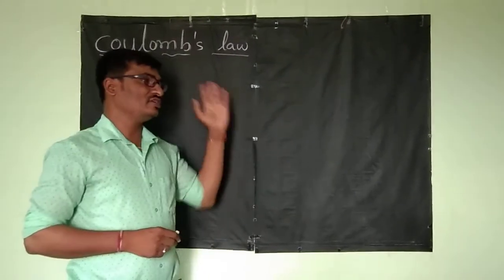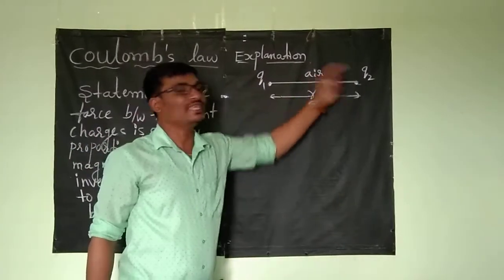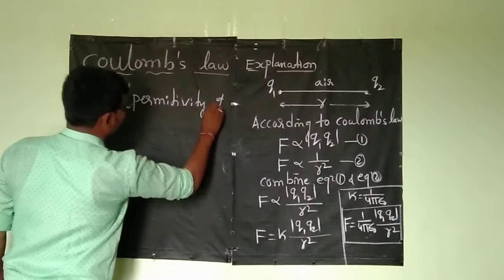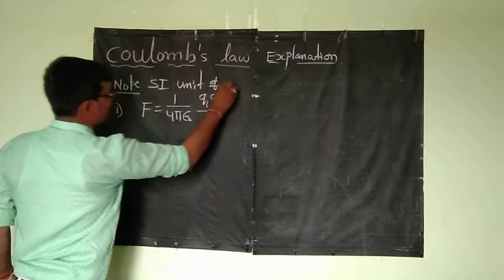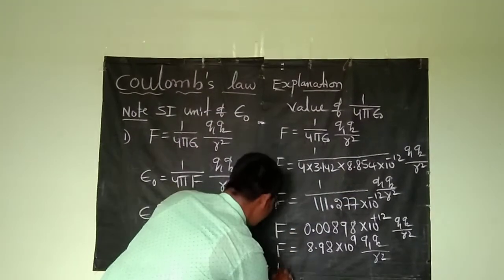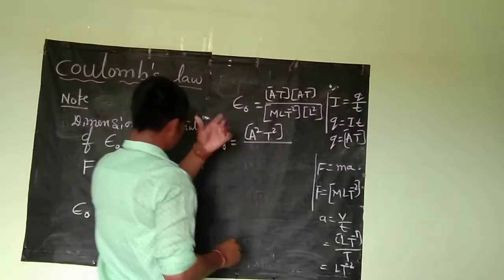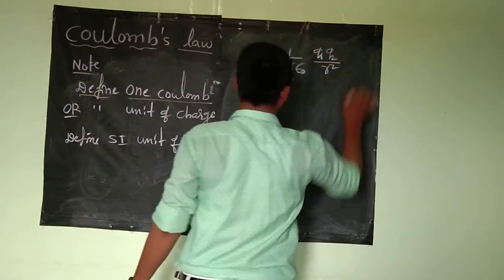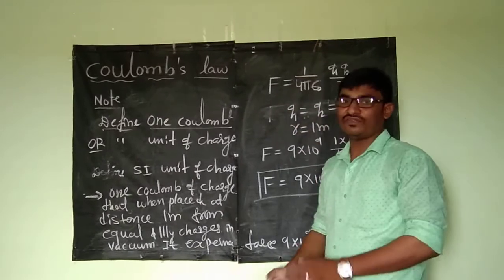Coulomb's law and SI unit's and dimensions of permittivity of free space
Shivu.b